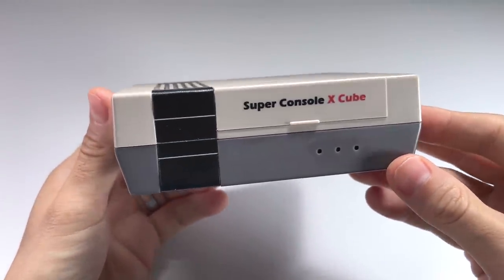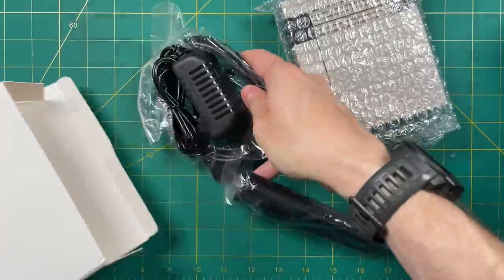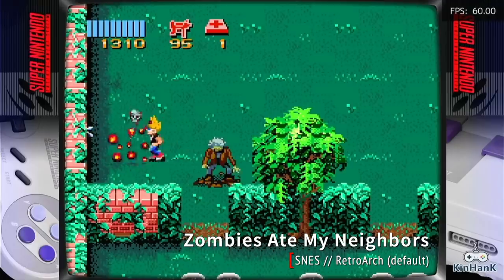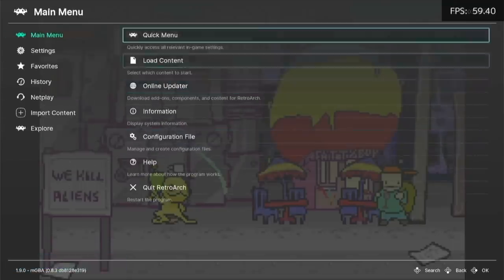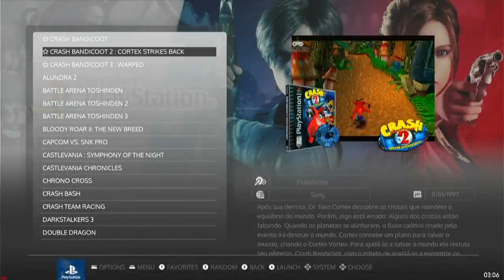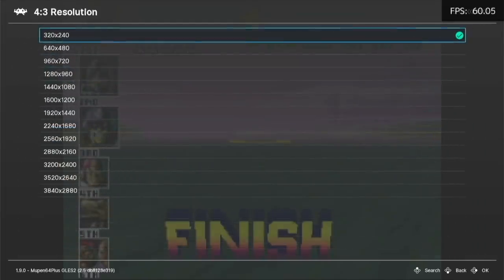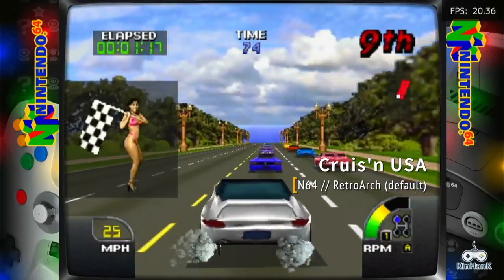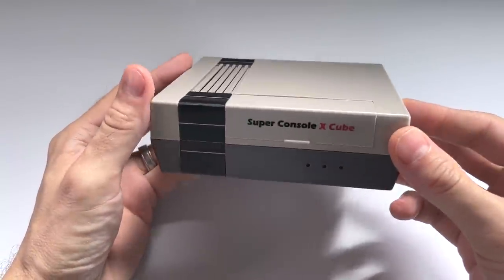Super Console X Cube Review ($60 Gaming Box)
With a retail price of $60 (but can often be found for less), the new Super Console X Cube is the latest budget option for plug-and-play retro game emulation.  So let's see if it has any benefits over previous models.

Timestamps:
00:00 introduction
00:45 tech specs
01:38 unboxing and orientation
04:11 gameplay performance
10:59 N64/DC and thermal testing
13:57 Android image
14:30 summary and conclusion